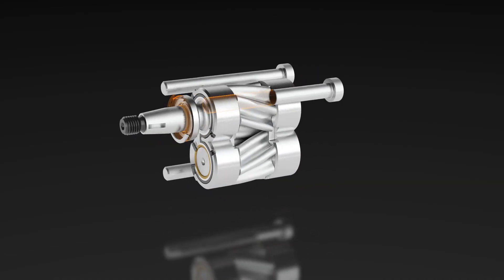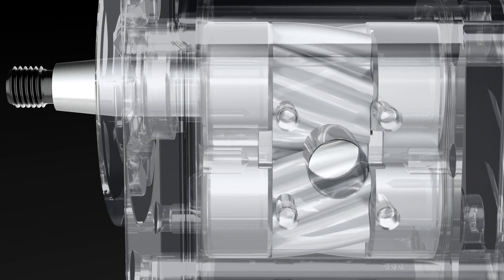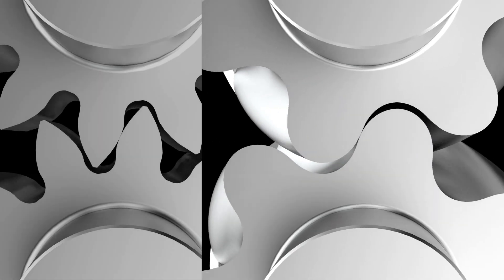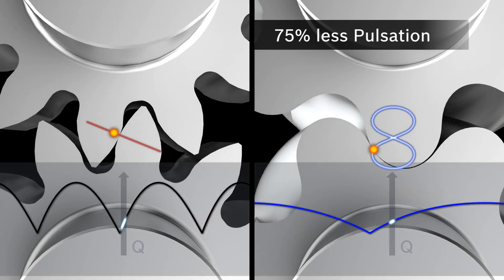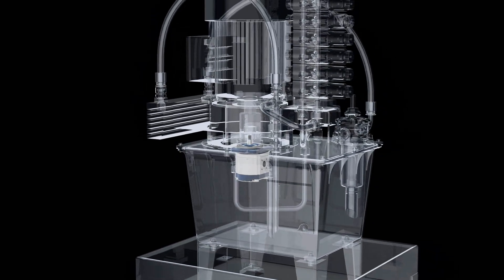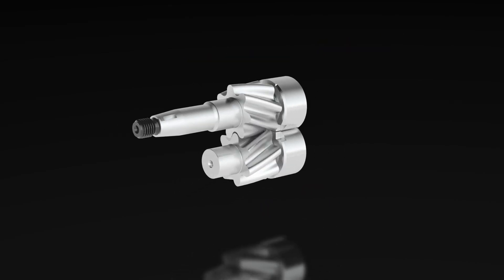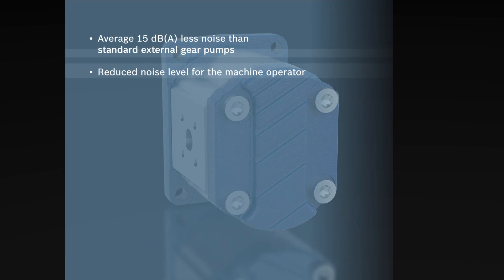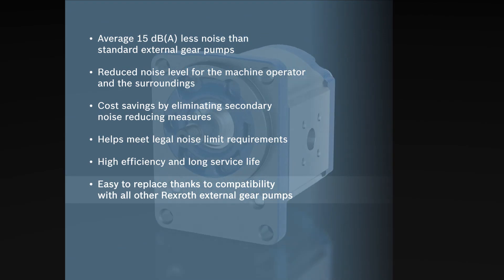SILENCE PLUS from Rexroth. The Next Generation of External Gear Pumps.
Quantum leap in noise reduction -- Rexroth introduces new low-noise external gear pump

With their SILENCE PLUS Rexroth introduces a new generation of external gear pumps whose noise level has been reduced by an average of 15 dB(A) compared with a conventional external gear pump. The new pump is also characterized by a subjectively much more pleasant, deeper sound. The SILENCE PLUS is of special interest for use in applications with electric motor drives -- for example in fork lifts, lift platforms or industrial power units. Such drives then become significantly quieter in pressure ranges up to 280 bar.